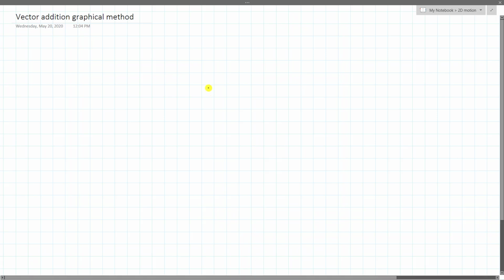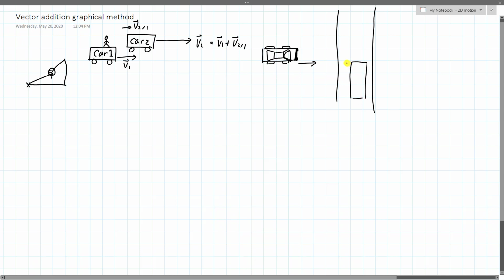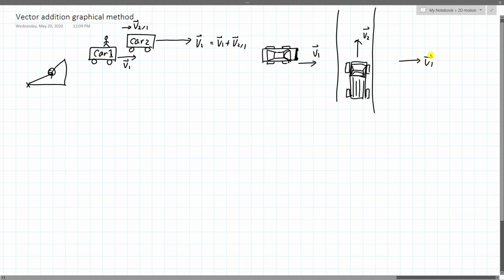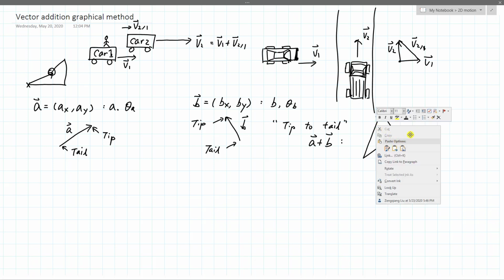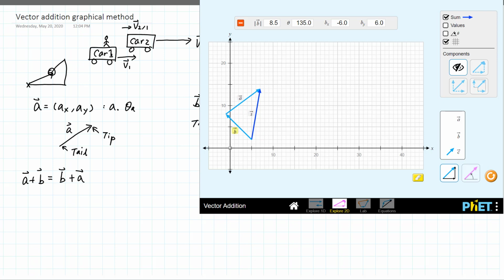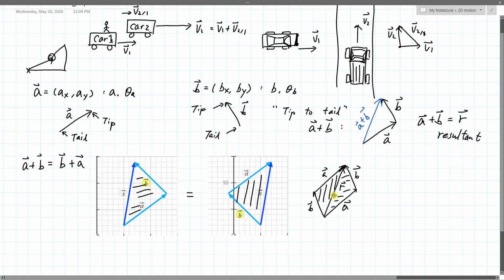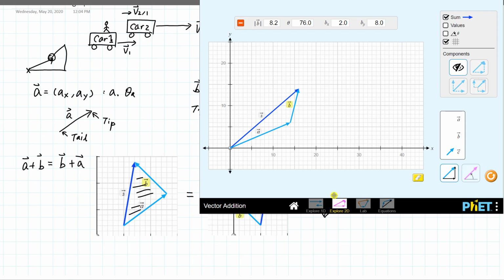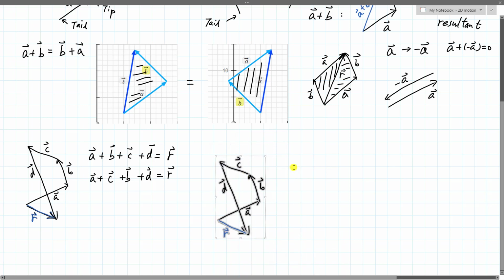Vector addition graphical method